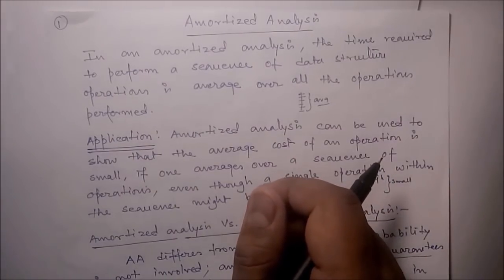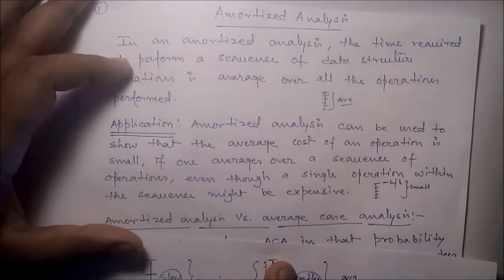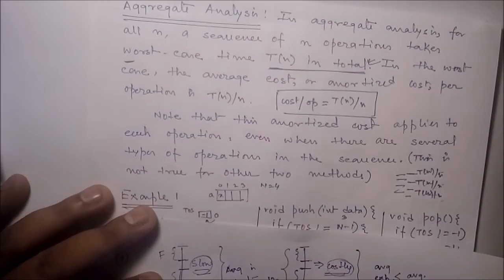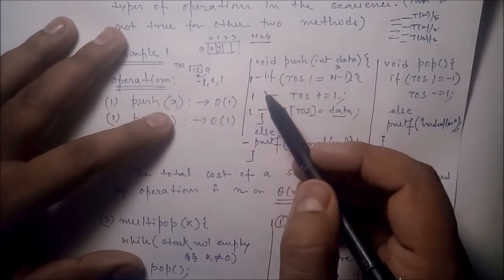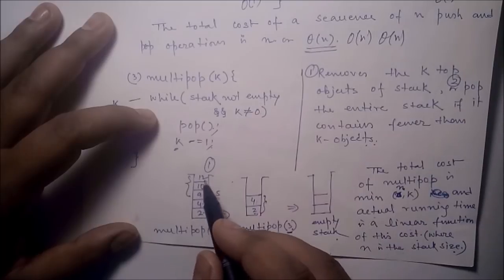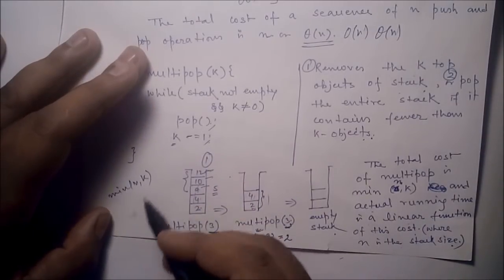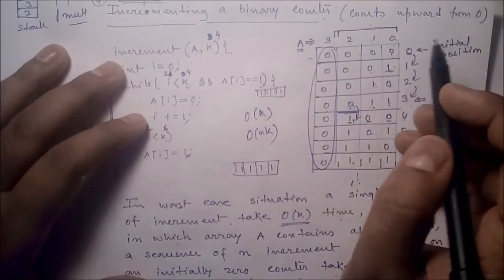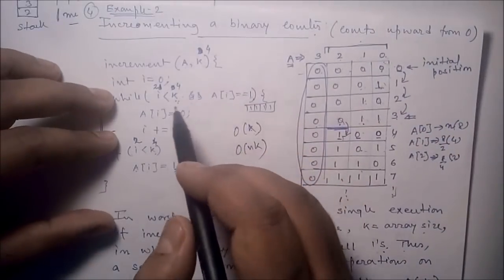[Algo 38] Amortized Analysis (Part I): The Aggregate Analysis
Amortized Analysis (Part I): The Aggregate Analysis